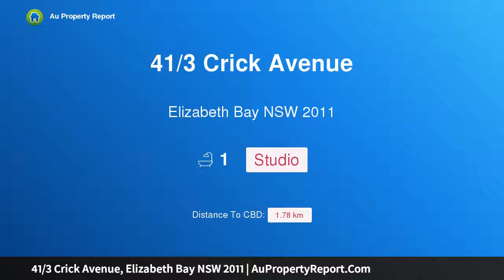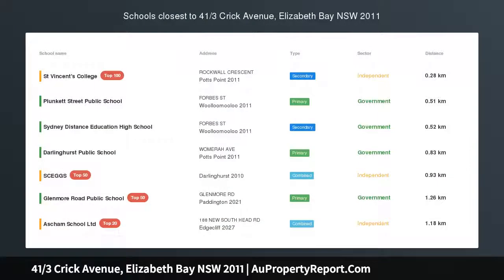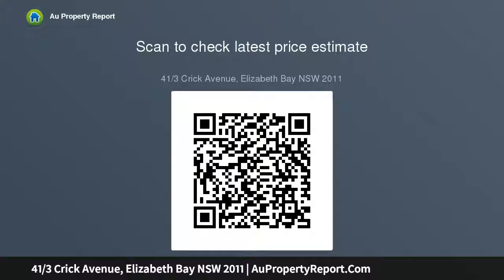41/3 Crick Avenue, Elizabeth Bay NSW 2011 | AuPropertyReport.Com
41/3 Crick Avenue, Elizabeth Bay NSW 2011
Property Type: studio
Strata Art Deco Studio in Prime Location